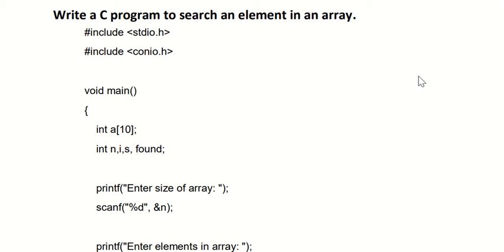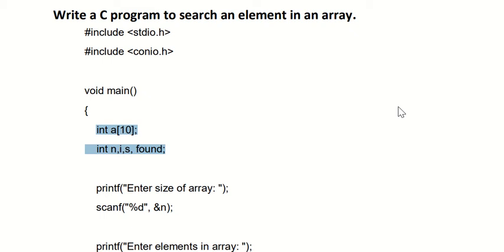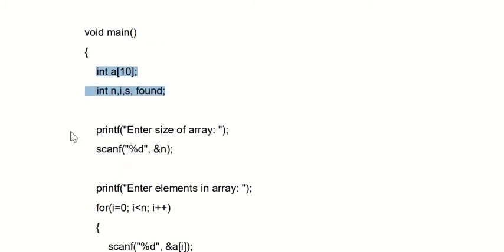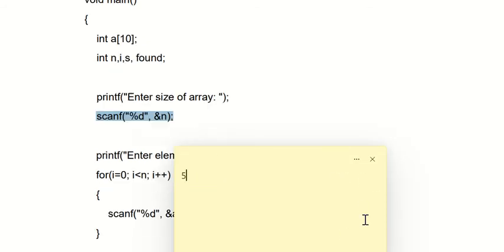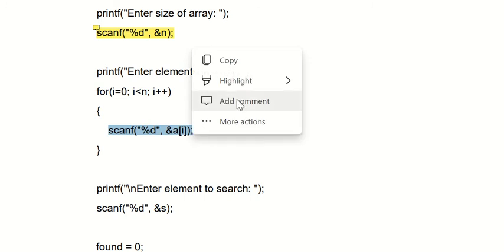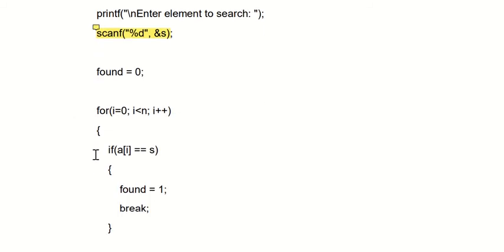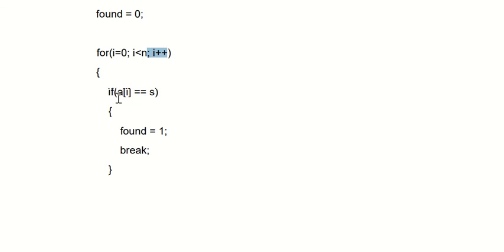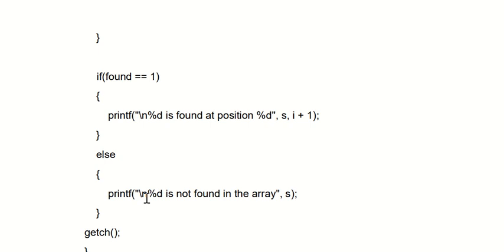Programming in C| 'C' Program to search an element from an array| MUST WATCH | FIND ELEMENTS ARRAY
Write a 'C' Program to search an element from an array